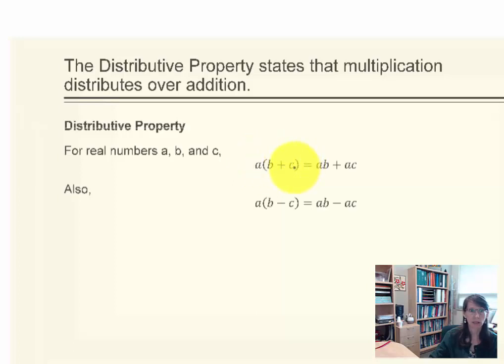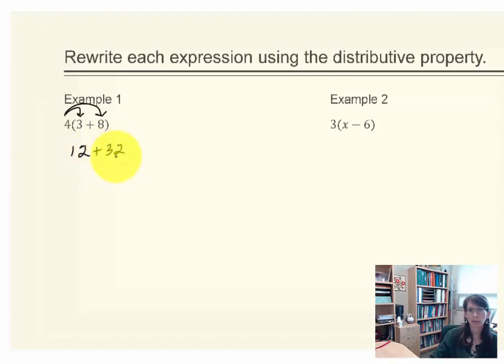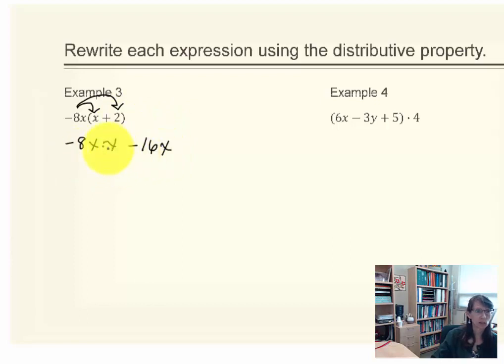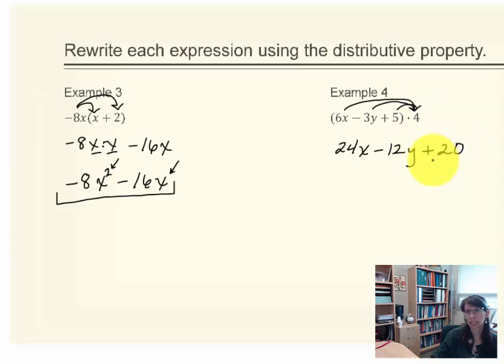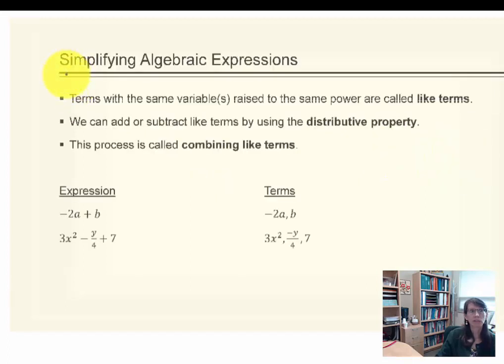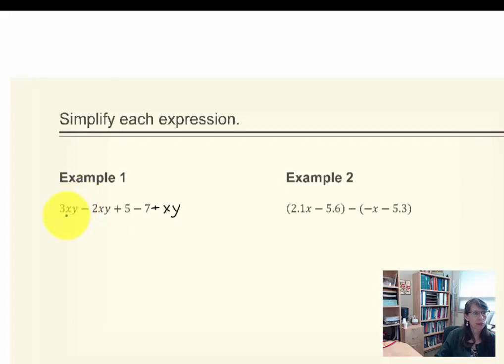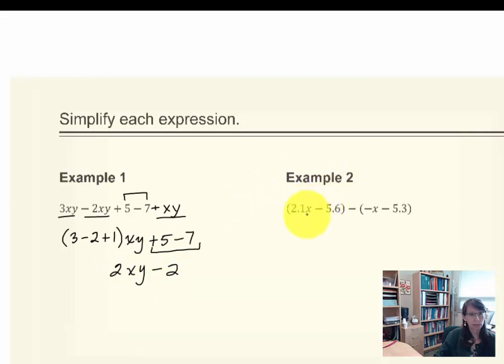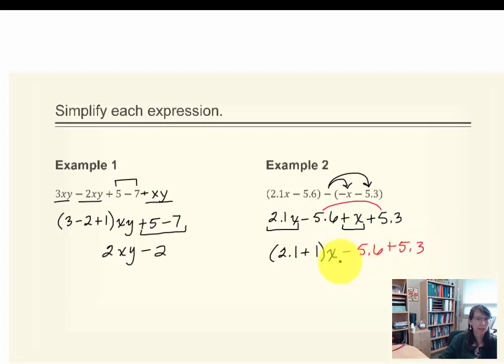1 Distribute and Combine Like Terms